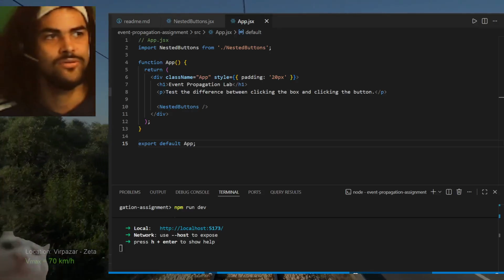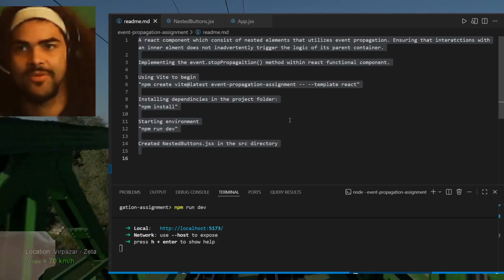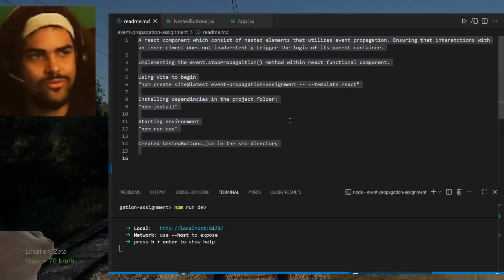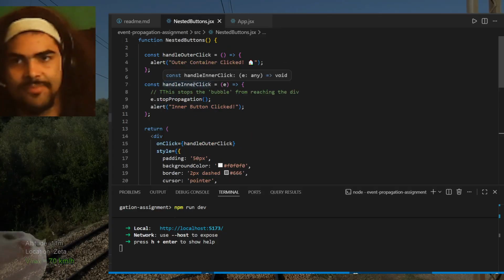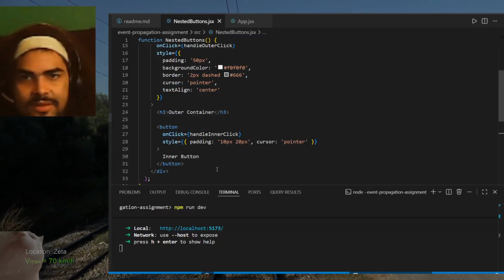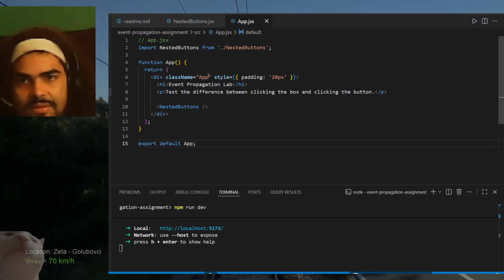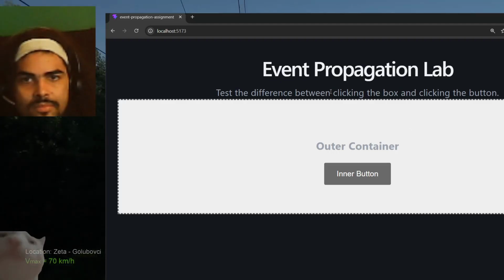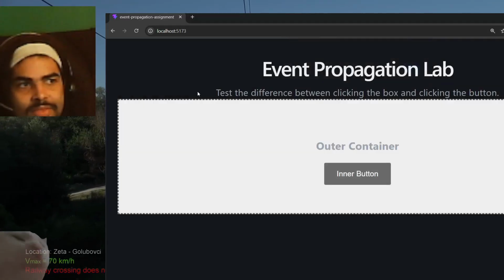Nested Buttons in React